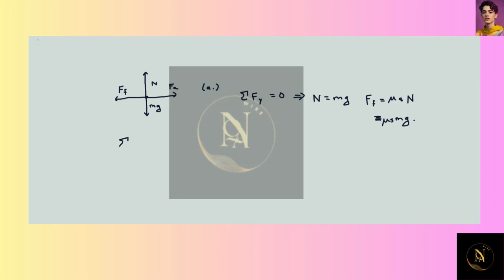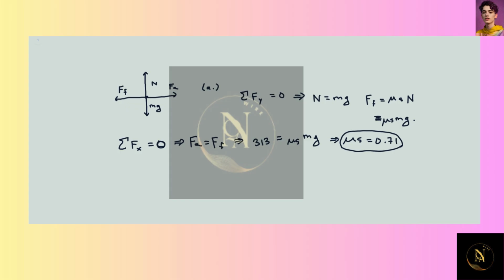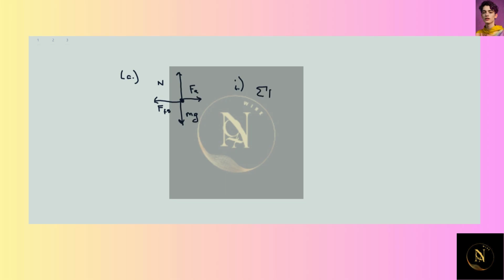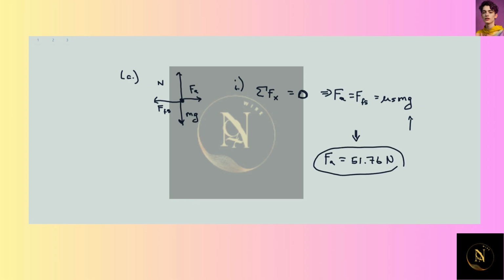A 45.0-kg crate of tools rests on a horizontal floor. You exert a gradually increasing horizontal pu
A 45.0-kg crate of tools rests on a horizontal floor. You exert a gradually increasing horizontal push on it, and the crate just begins to move when your force exceeds 313 N. Then you must reduce your push to 208 N to keep it moving at a steady 25.0 cm/s. (a) What are the coefficients of static and kinetic friction between the crate and the floor? (b) What push must you exert to give it an acceleration of 1.10 m/s ? (c) Suppose you were performing the same experiment on the moon, where the acceleration due to gravity is 1.62 m/s . (i) What magnitude push would cause it to move? (ii) What would its acceleration be if you maintained the push in part (b)?A 45.0-kg crate of tools rests on a horizontal floor. You exert a gradually increasing horizontal push on it, and the crate just begins to move when your force exceeds 313 N. Then you must reduce your push to 208 N to keep it moving at a steady 25.0 cm/s. (a) What are the coefficients of static and kinetic friction between the crate and the floor? (b) What push must you exert to give it an acceleration of 1.10 m/s ? (c) Suppose you were performing the same experiment on the moon, where the acceleration due to gravity is 1.62 m/s . (i) What magnitude push would cause it to move? (ii) What would its acceleration be if you maintained the push in part (b)?